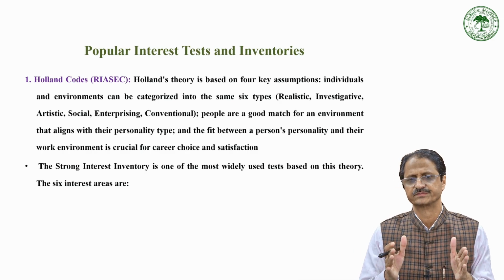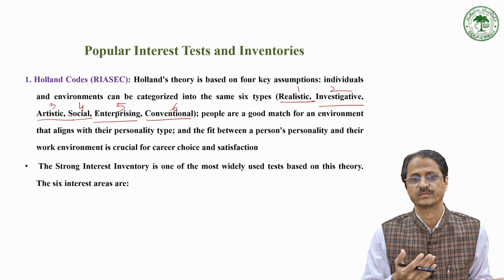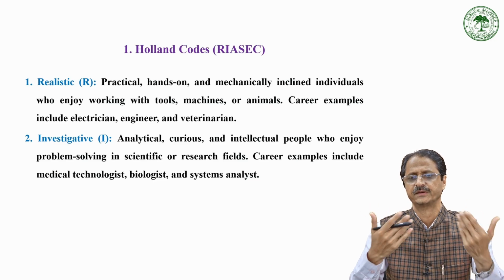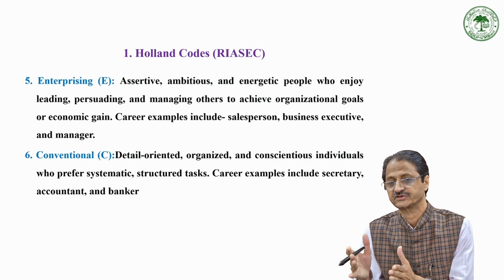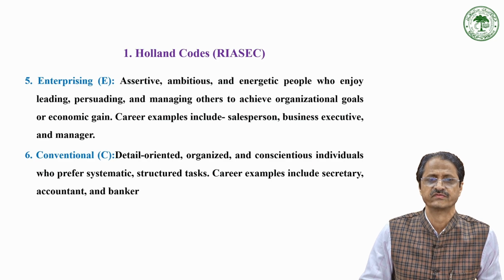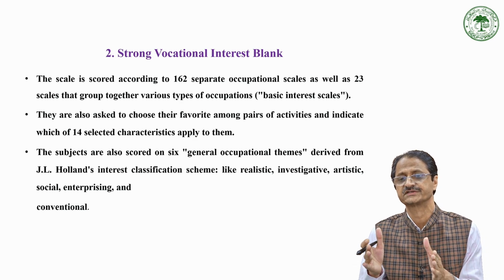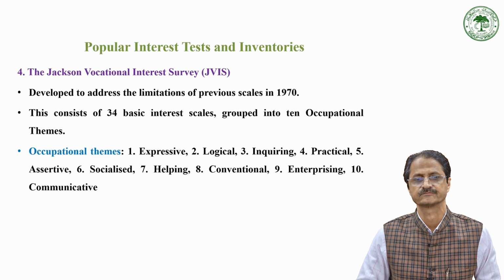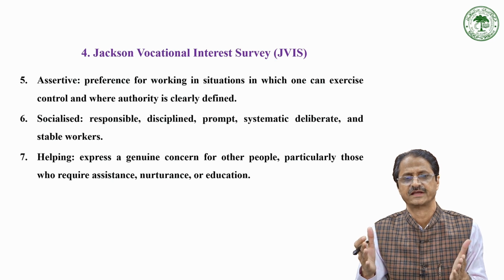Lecture 37 - Interest Inventories: Meaning, Types and Importance